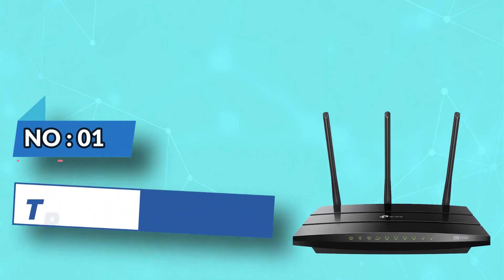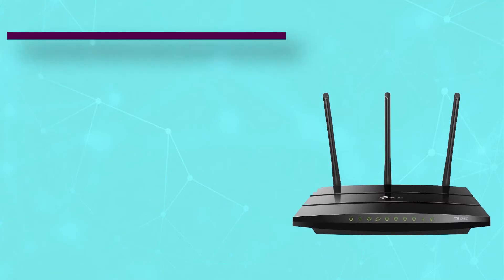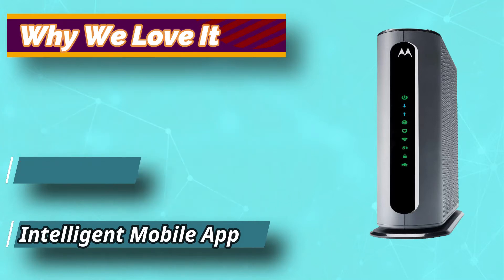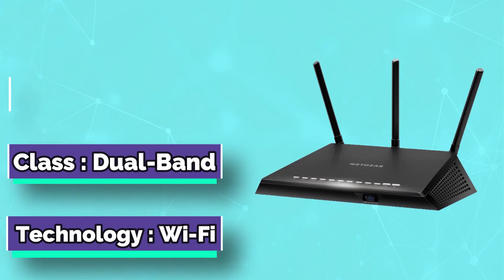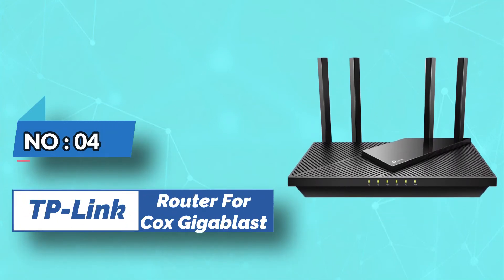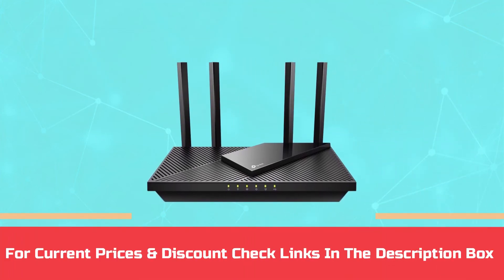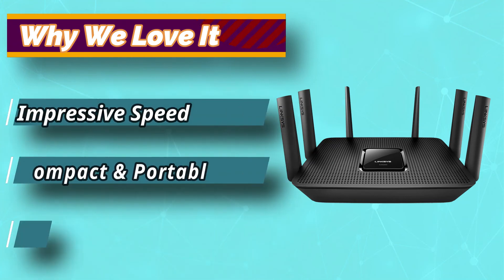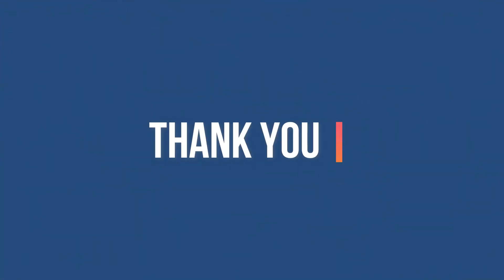Best Router For Cox Gigablast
➜ Links to the Best Router For Cox Gigablast we listed in this video:

🔶Product Links🔶
➜ 5. Linksys Router For Cox Gigablast
➜ 4. TP-Link Router For Cox Gigablast
➜ 3. NETGEAR Router For Cox Gigablast
➜ 2. Motorola Router For Cox Gigablast
➜ 1. TP-Link Router For Cox Gigablast

►What we do◄ Our team analyzes lots of Router For Cox Gigablast reviews that are designed for different kinds of users. We also take expert's suggestions to make the list of the Router For Cox Gigablast We will take into consideration quality, features, and price; so you can decide which device is best for you. We hope our findings will help you find the best Router For Cox Gigablast for the money.